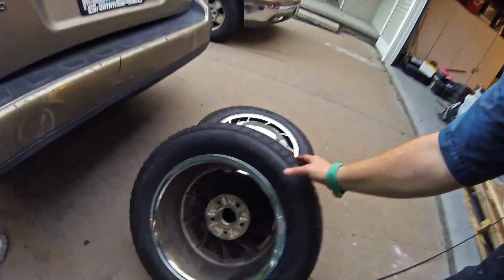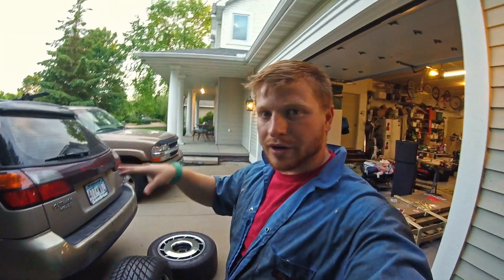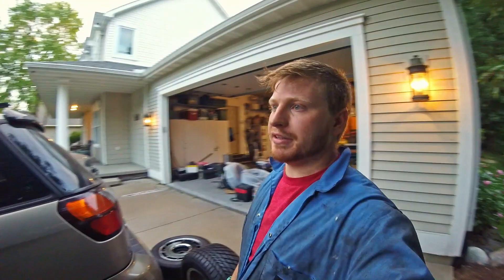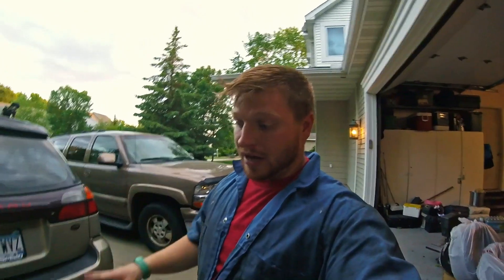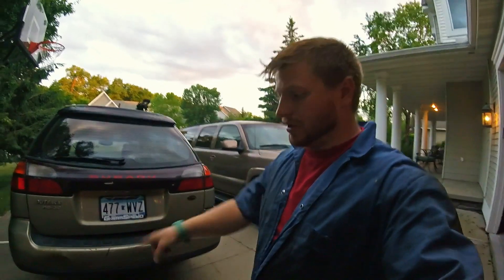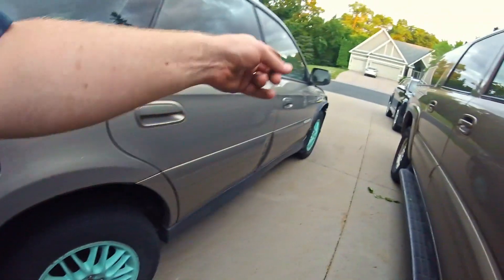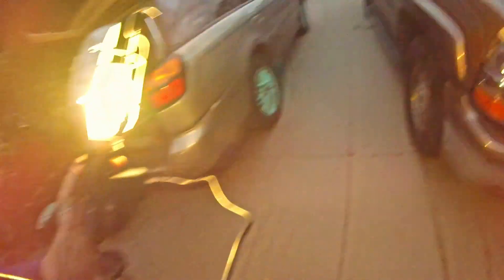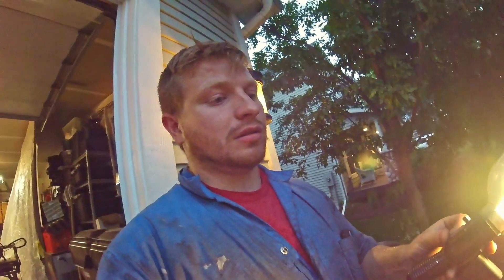Measuring for wheel spacers - 3rd Gen Legacy overhaul Pt.2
In this episode of dirtcheapdaily, Aaron measures the 2004 Subaru Legacy Outback to figure out how thick of wheel spacers he'll need to run 1984 Corvette Salad Shooter rims.